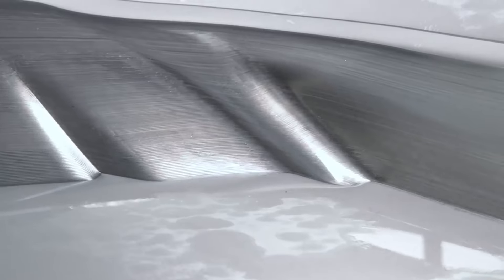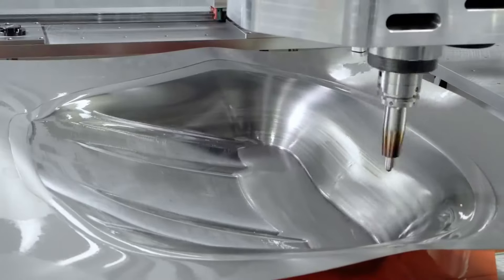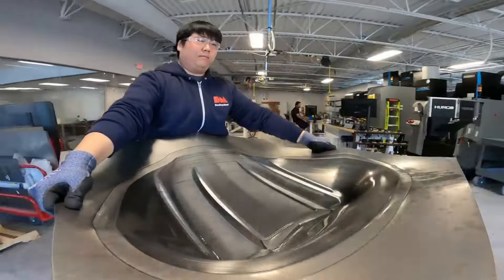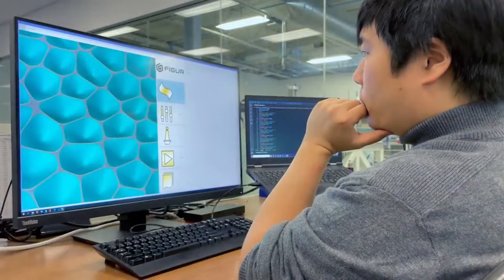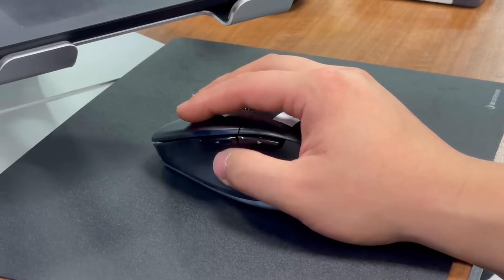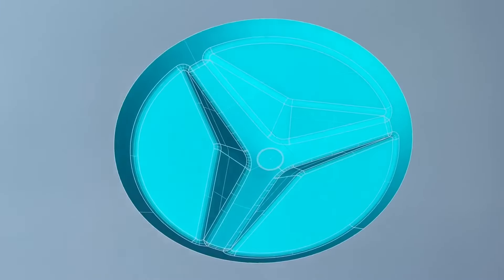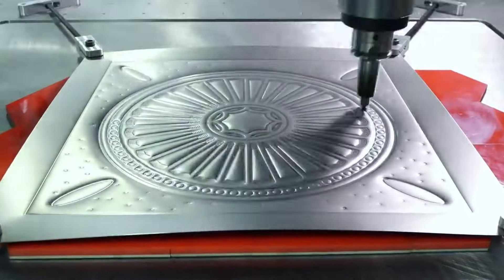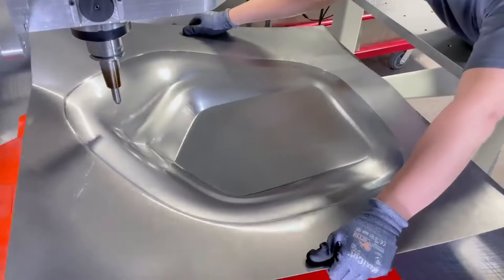Figur G15 : 디지털 파일에서 직접 주문형 판금 성형 가능 - 시간과 비용을 절감하세요!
안녕하세요 3D프린팅 토탈 솔루션 전문기업 프로토텍입니다😊

디지털 파일에서 직접 주문형 판금을 성형하는 최초의 상용 플랫폼입니다.
XY 갠트리의 소프트웨어 구동 세라믹 도구는 고도로 엔지니어링되고 독점적인 제작 영역에서 최대 2,000lbs의 힘으로 시트를 형성합니다.

출처. DM(DesktopMetal_데스크탑메탈)